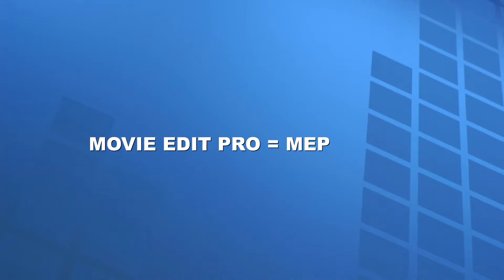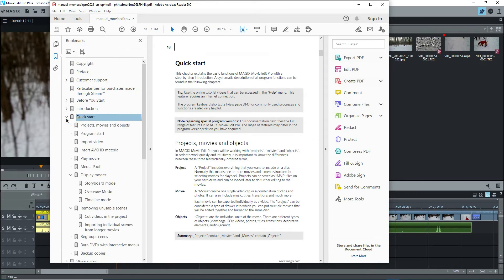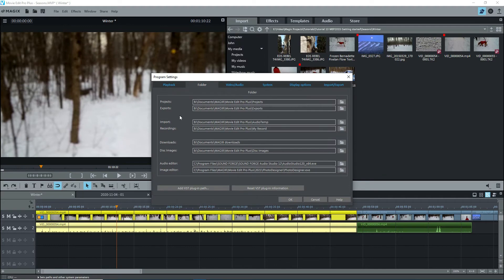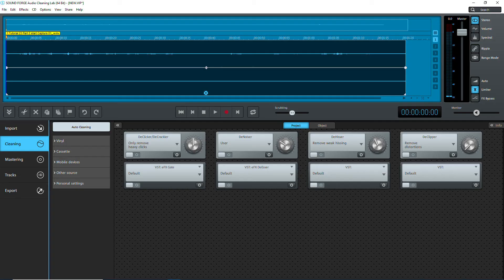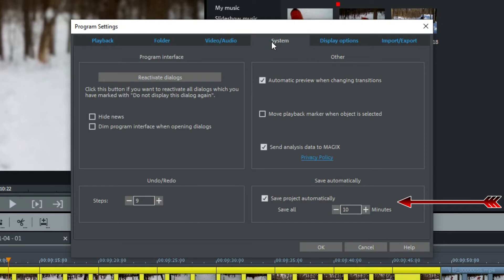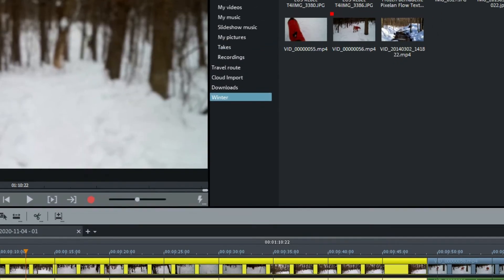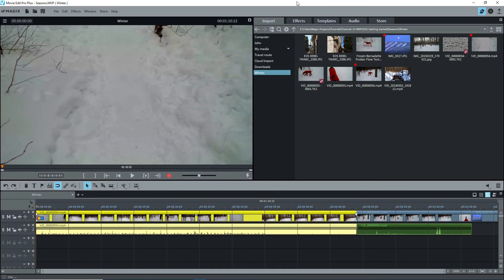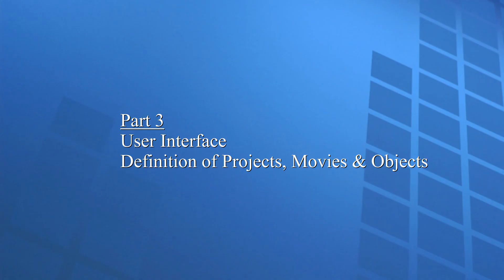Tutorial 024 Getting Started in Magix Movie Edit Pro 2021 Part - 2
Part 2 - This tutorial will help new and existing users of Magix Movie Edit Pro 2021 Plus and Premium find various Help resources, understand and adjust Program and Project Settings, and get an overview of the 3 main windows of the User Interface.

Part 3 will cover the User Interface in more detail, and explain what are Projects, Movies and Objects.